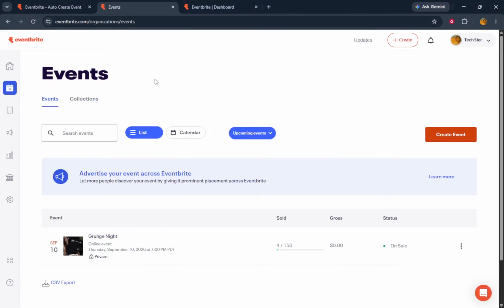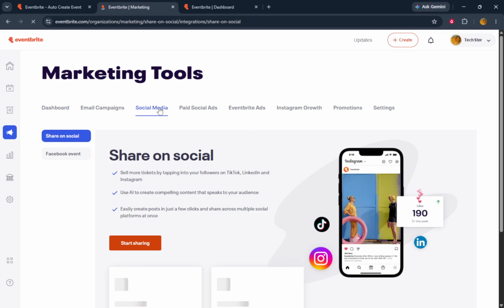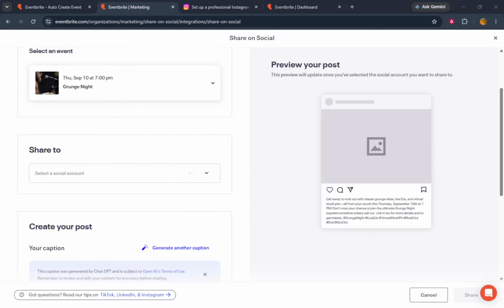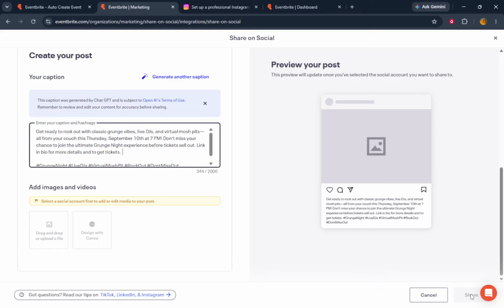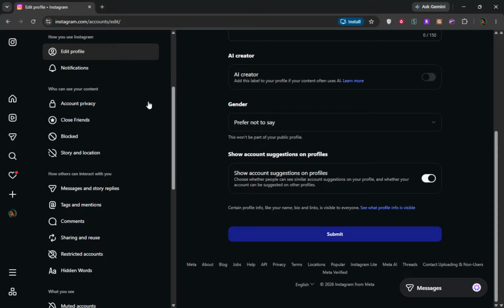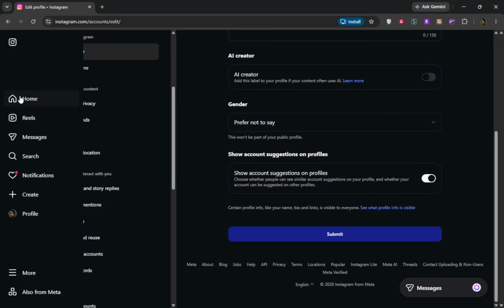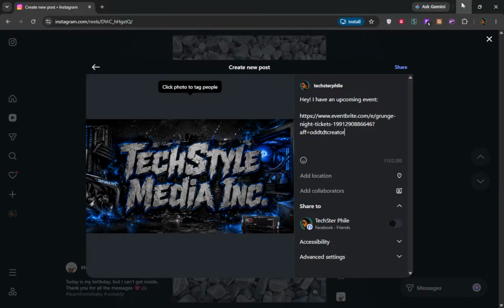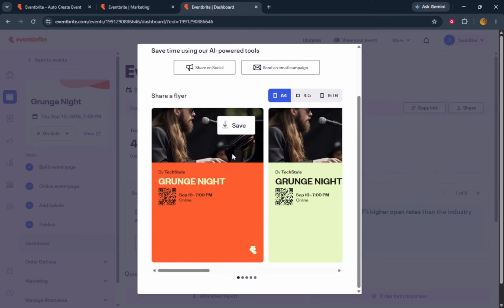How to Post an Eventbrite Event on Instagram [2026 Full Guide]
How to Post an Eventbrite Event on Instagram

Looking to promote your Eventbrite event on Instagram? In this comprehensive tutorial, we’ll guide you through two effective methods to share your events seamlessly! Whether you’re utilizing an Instagram Business account or prefer a more manual posting technique, this video has you covered. First, we’ll ensure that your accounts are linked and ready for action. You'll learn how to use Eventbrite’s Marketing Tools to share your event directly to Instagram, including tips on crafting engaging captions and selecting stunning visuals that capture attention. If you’re interested in a hands-on approach, we’ll walk you through posting manually on Instagram as well, showing you how to create dynamic posts, Reels, or Stories with compelling descriptions. Plus, we’ll provide tips on effectively utilizing promotional materials like flyers and QR codes to drive registrations. By the end of this video, you’ll be well-equipped to connect with your audience and boost attendance at your events. Let’s get started!

Eventbrite, Instagram promotion, social media marketing, event marketing, Instagram tips, business account, event sharing, create event post, social media tools, engagement strategies, promote event, increase registrations, online events, Instagram Stories, marketing strategies